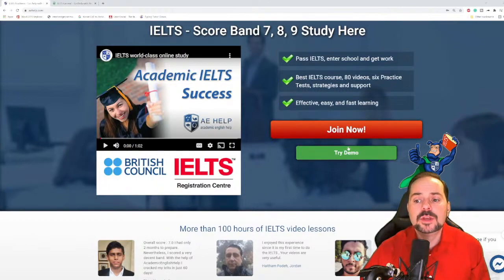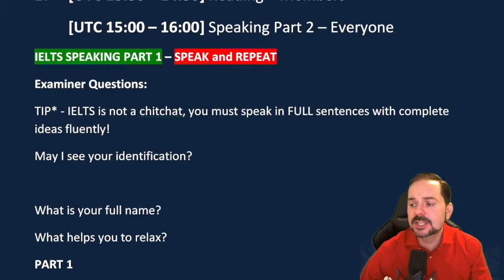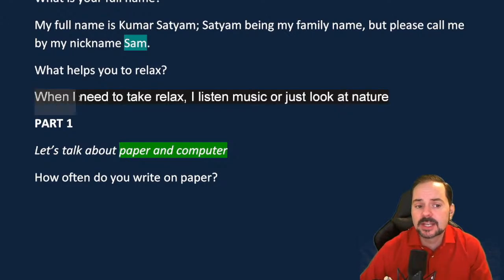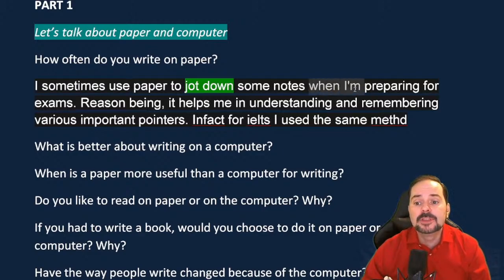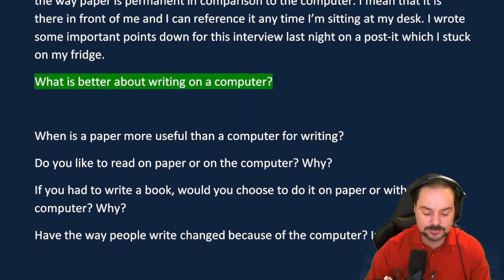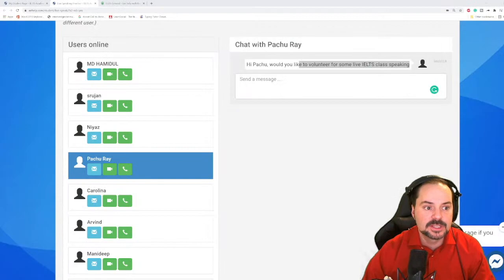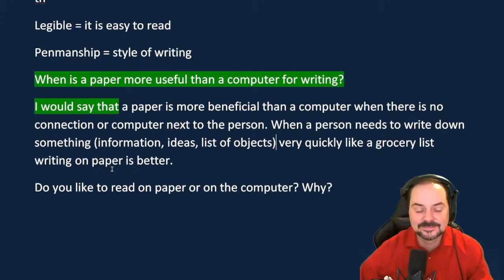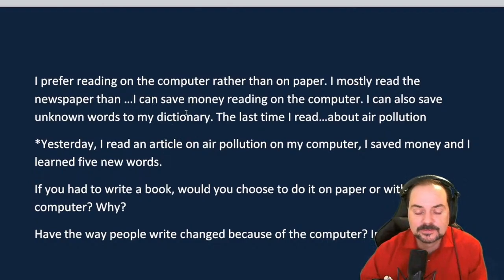IELTS Live - Speaking Part 1 Band 9 Answers and Practice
Examiner Questions:
How are you feeling today?
What helps you to relax?
PART 1
Let’s talk about paper and computer
How often do you write on paper?
What is better about writing on a computer?
When is a paper more useful than a computer for writing?
Do you like to read on paper or on the computer? Why?
If you had to write a book, would you choose to do it on paper or with a computer? Why?
Have the way people write changed because of the computer? In what way?